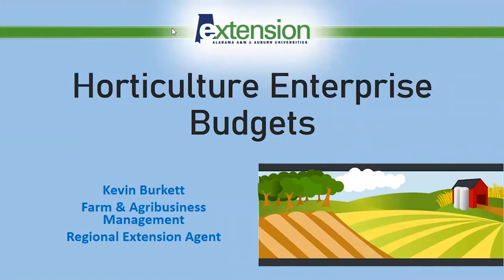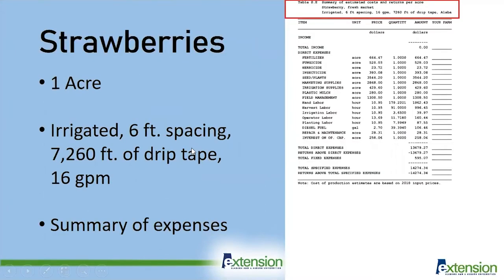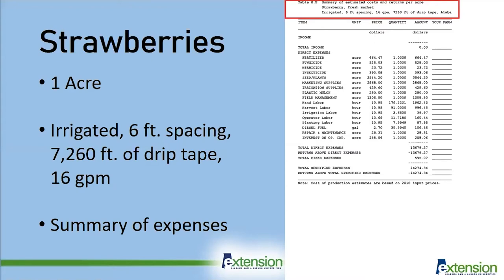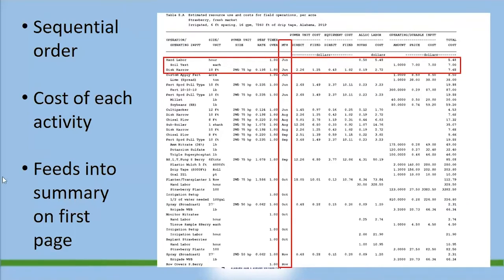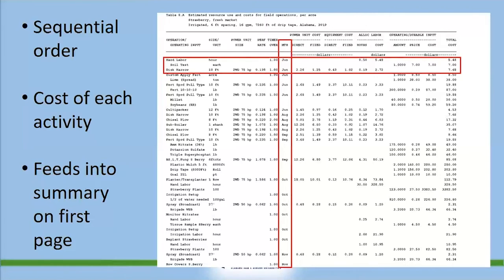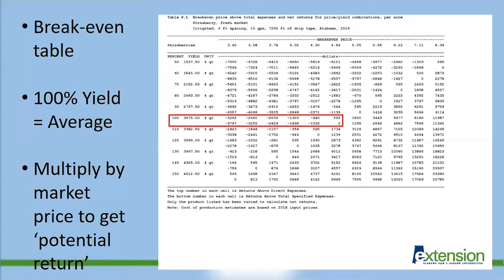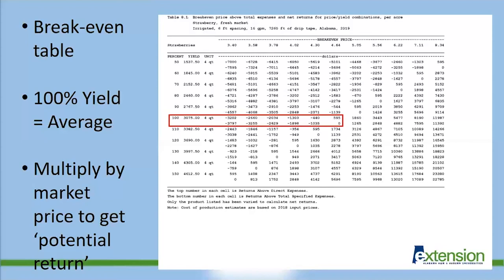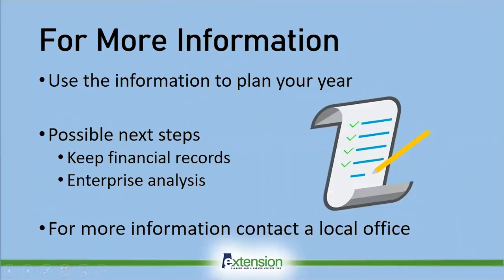Kevin Burkett: Horticulture Budget Explanation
A discussion of the details and benefits of the Alabama Horticulture Enterprise budgets.